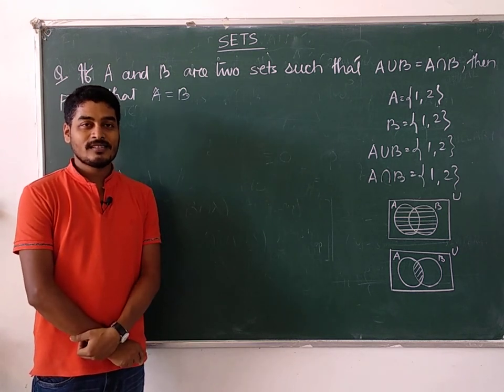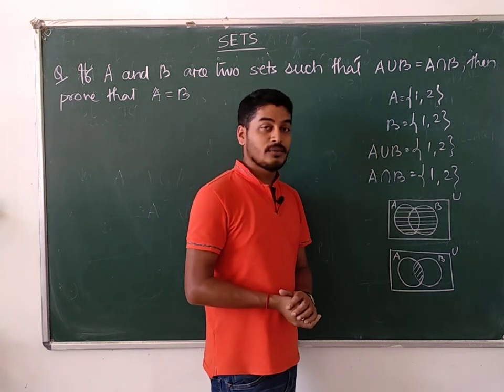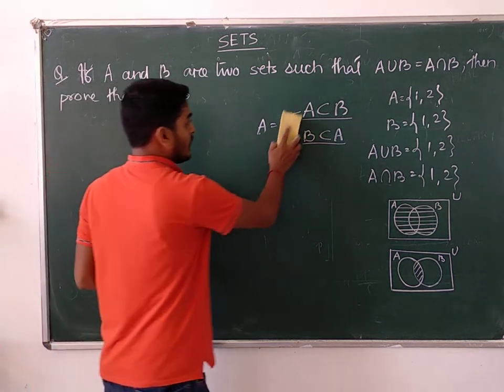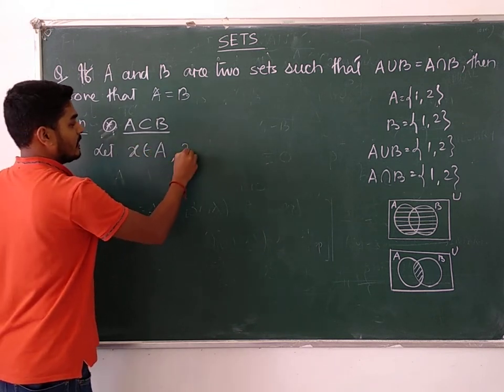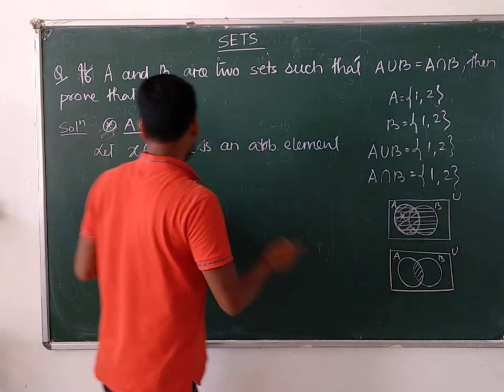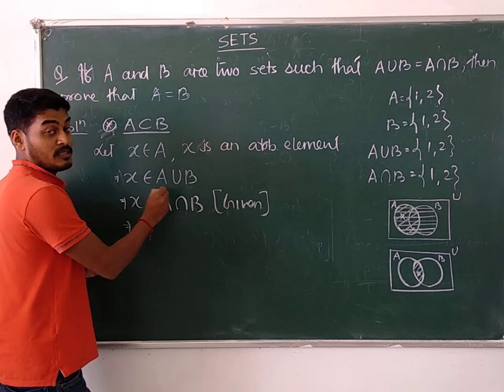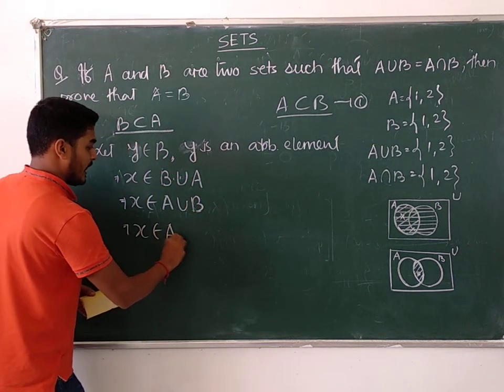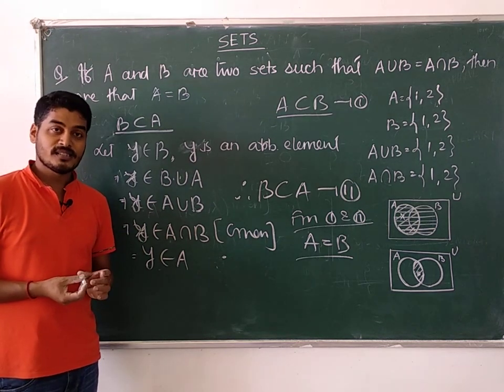SETS (L-29),CBSE/AHSEC XI,NCERT EX Question